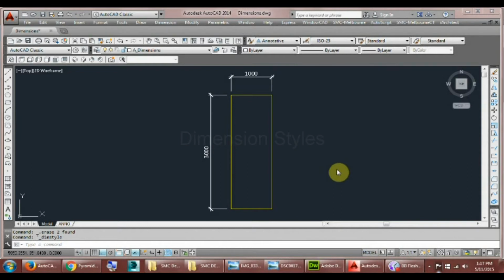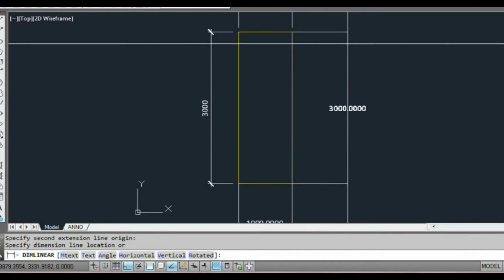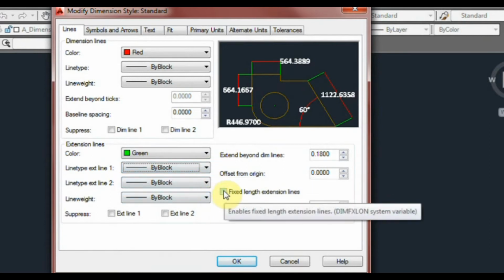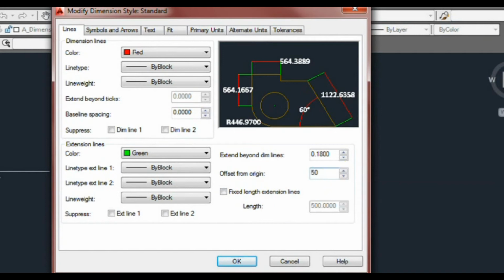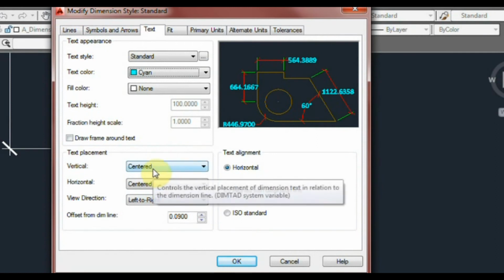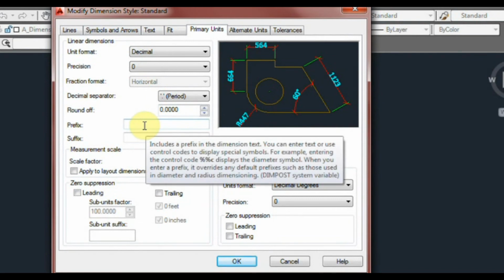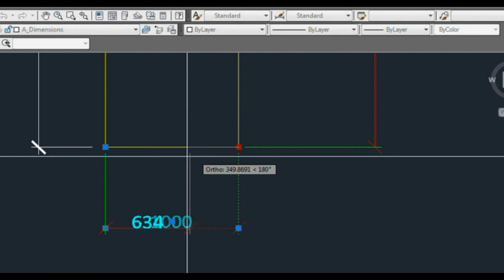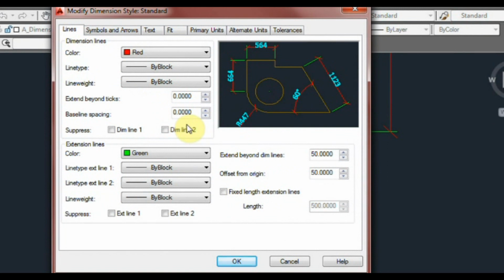AutoCAD Tutorial for Beginners Training - Chapter05 -Lesson 02 HD - Dimension Styles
Lesson 01
Dimension Styles
00:04 Dimension Styles